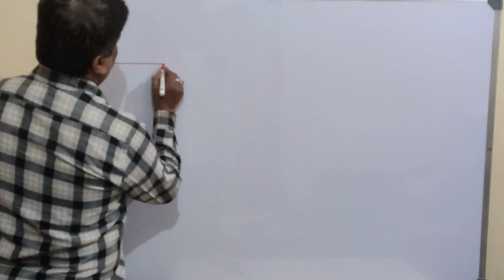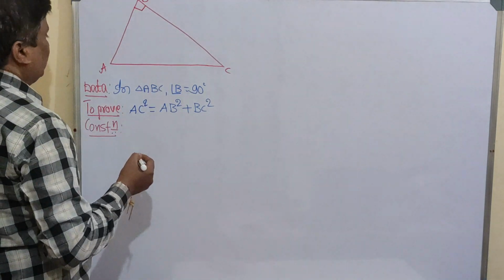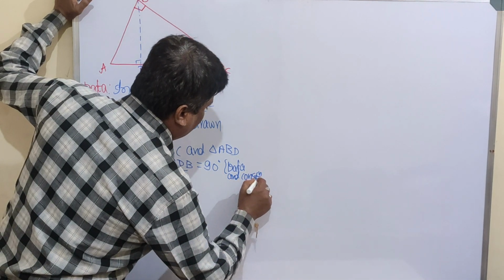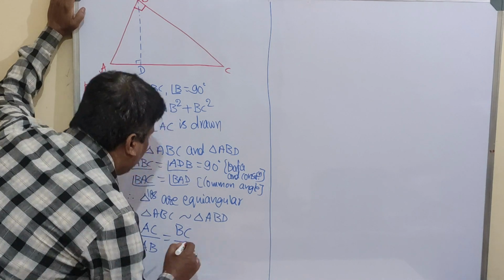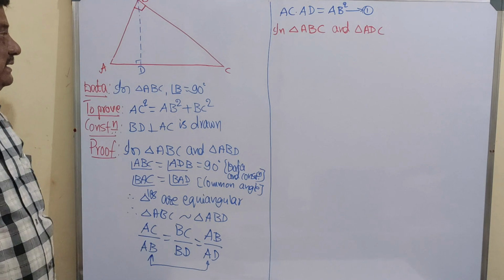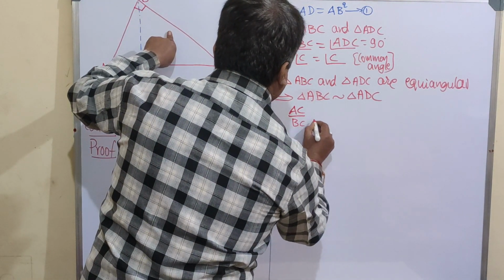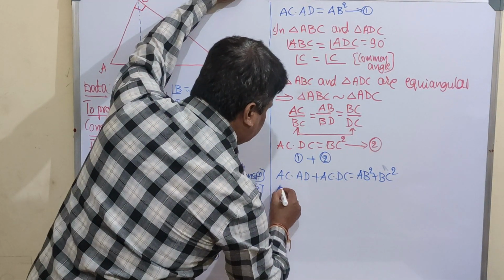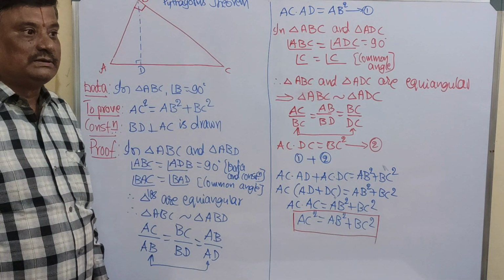Proof of Pythagoras theorem | * Important for NCERT Board Exam * | EASY METHOD | Evergreen(Teaching)